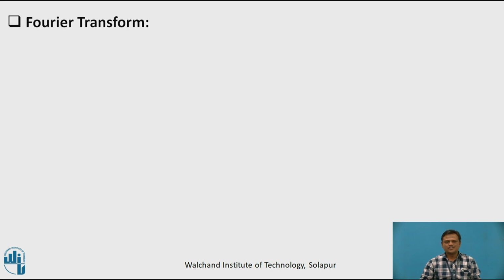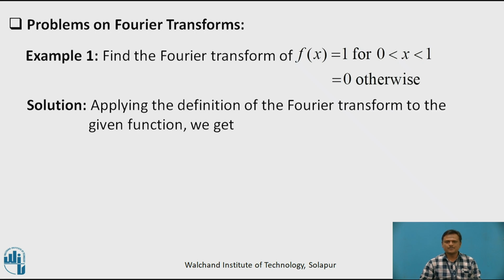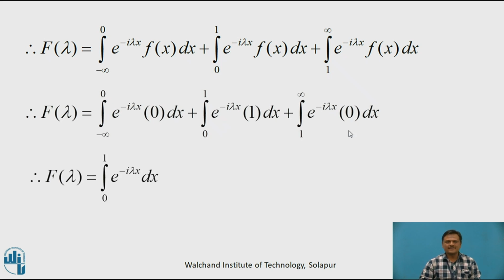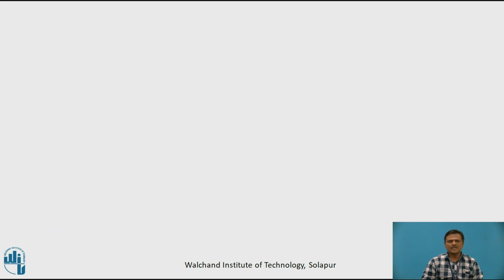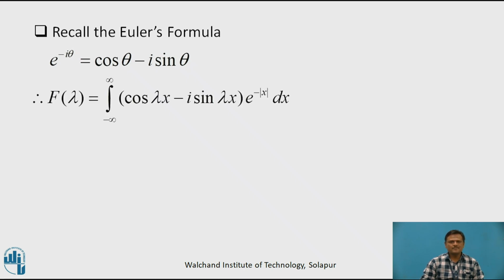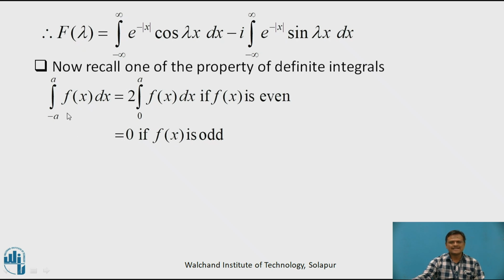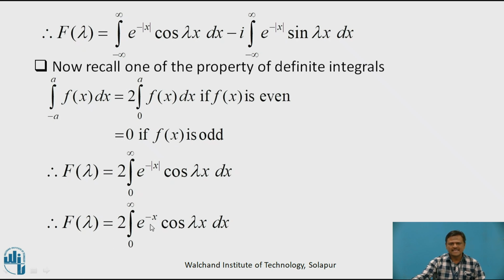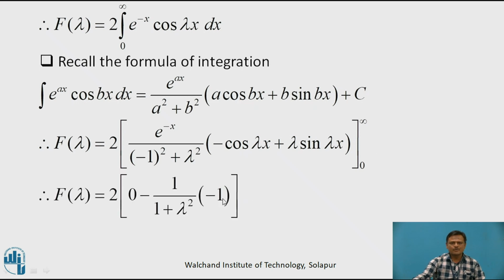Fourier Transforms: Part I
Mr. Shivkumar L. Balagaon
Engineering Mathematics
General Engineering Department,